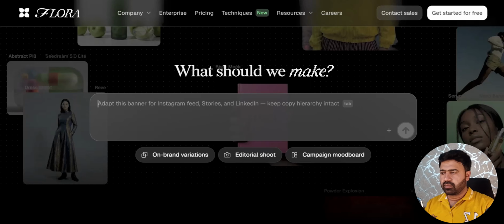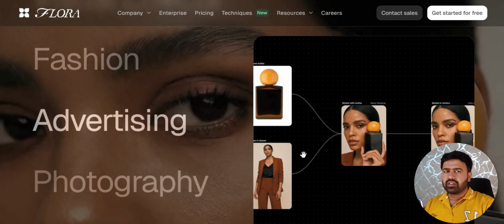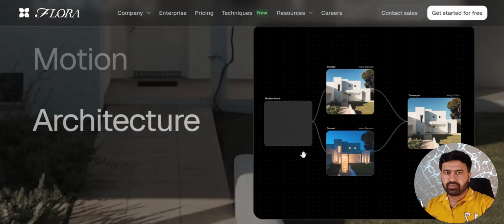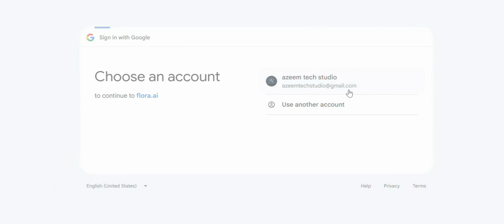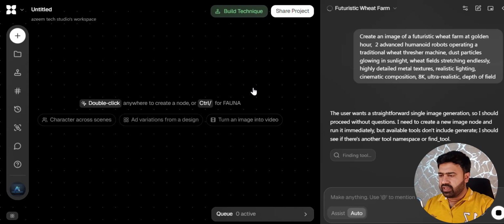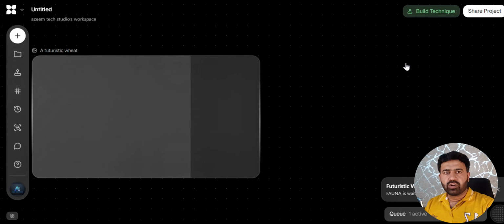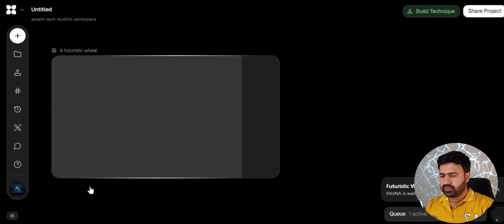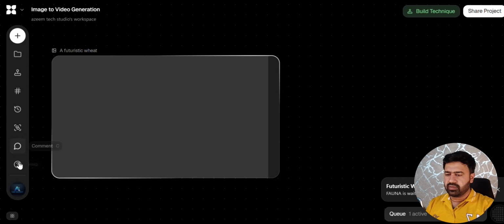Flora AI Explained in 3 Minutes 🤖 | The Future of AI Agents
Discover Flora AI in just 3 minutes! 🚀 In this short video, I explain what Flora AI is, how it works, and why it’s becoming the future of AI agents.

Flora AI helps automate real tasks, boost productivity, and deliver real results — all powered by smart AI technology. If you're into AI tools, automation, or productivity hacks, this is a must-watch!

Watch till the end to understand how Flora AI can change the way you work 💡